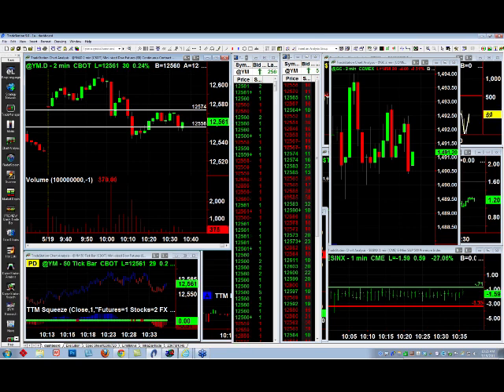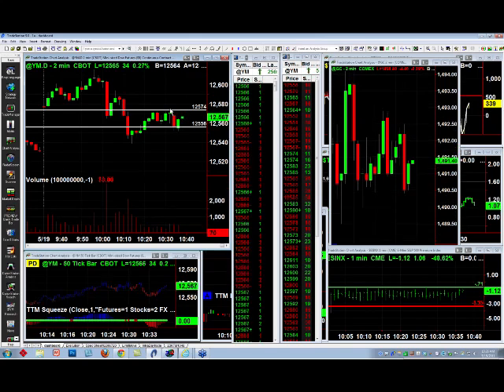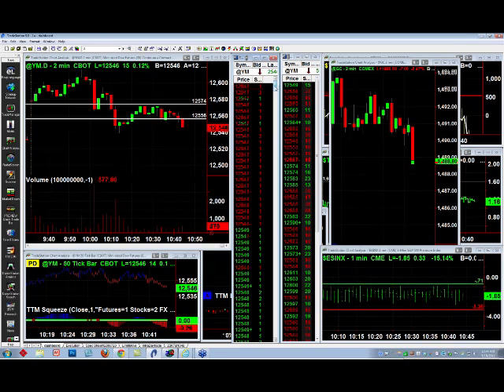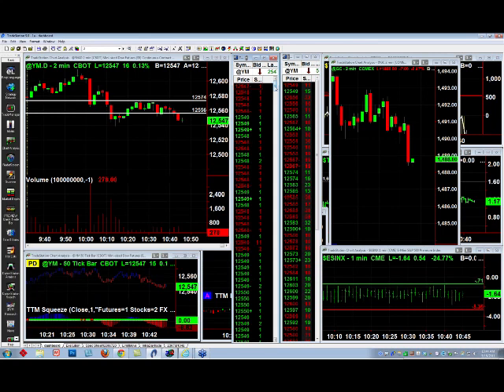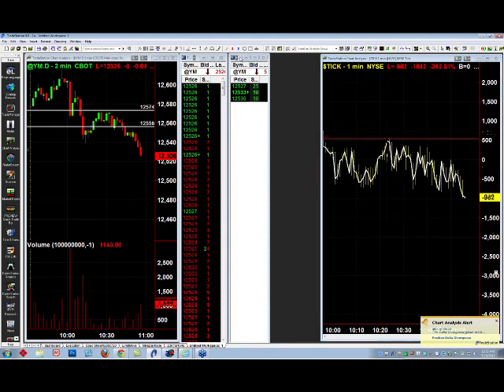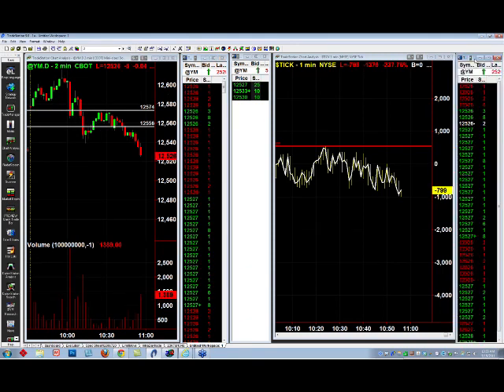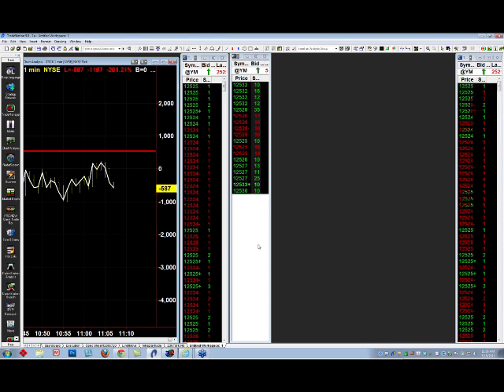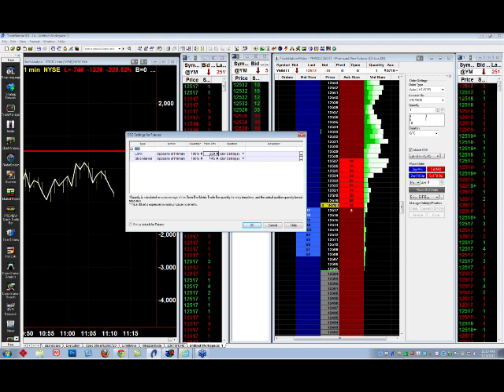Trade The Markets com Online 2003 02